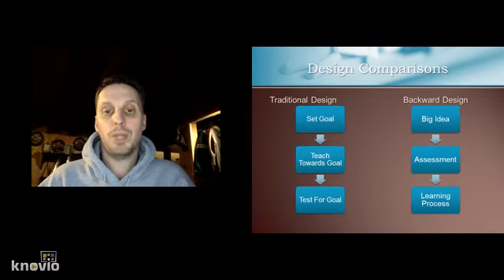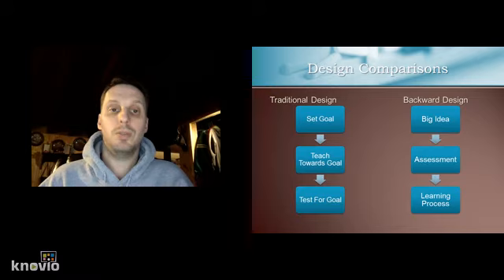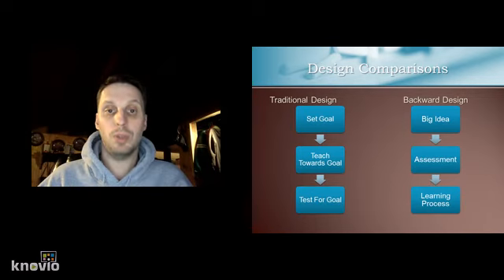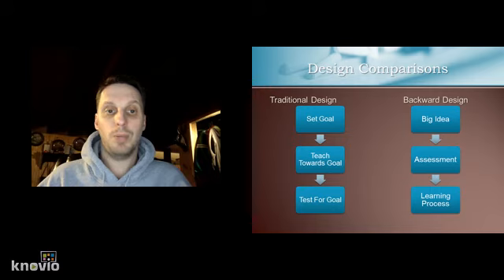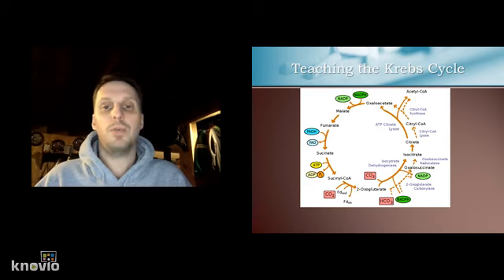Backward Instructional Design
A quick understanding of what backward design is and how it&#39;s used.